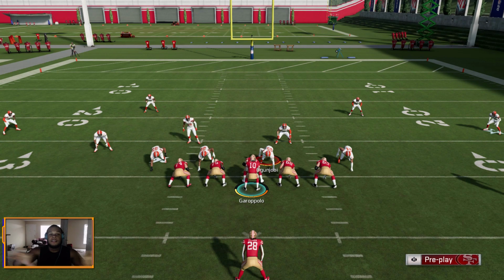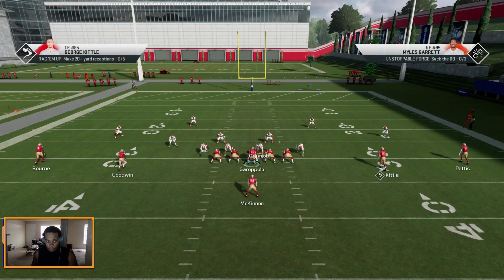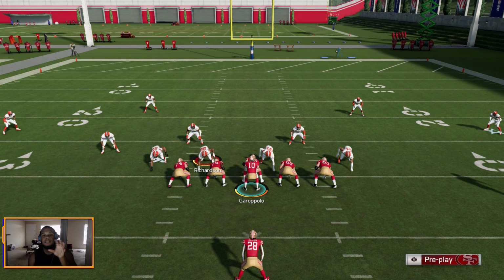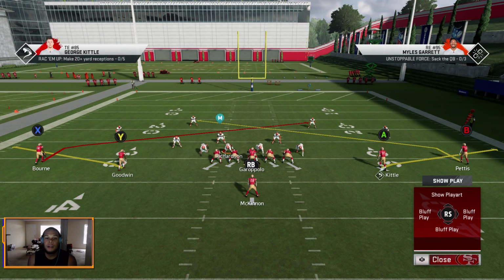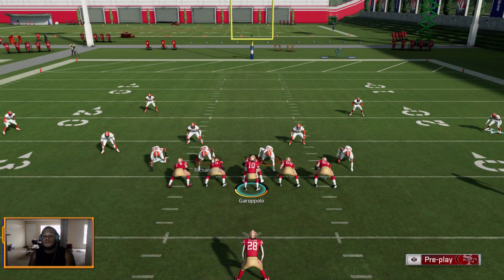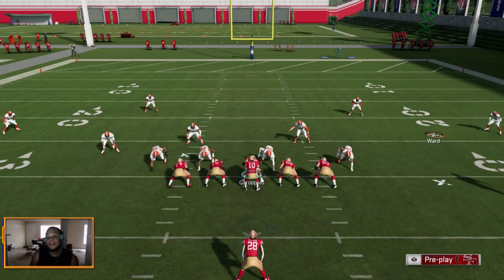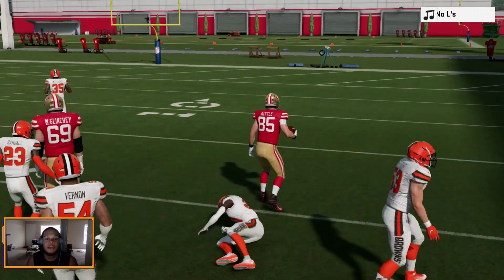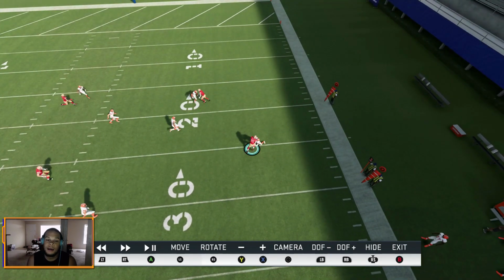Frustrate Defenses in Madden 20 Using The Uncovered Theory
In this video I talk about how throwing to uncovered receivers using the uncovered theory can help you create easy first downs in Madden NFL Football. Madden 20